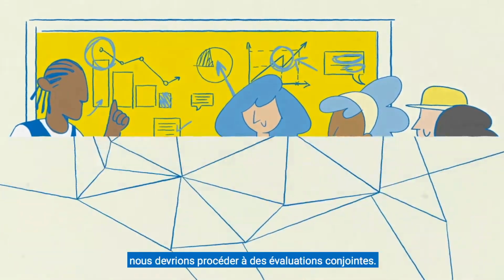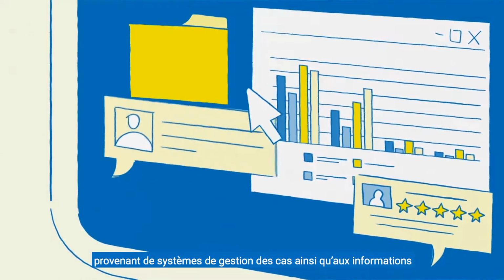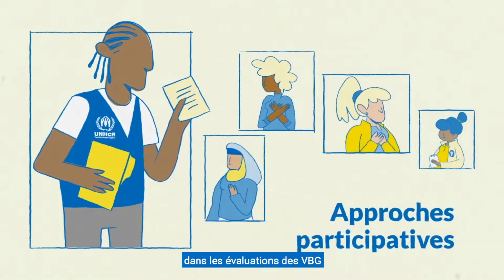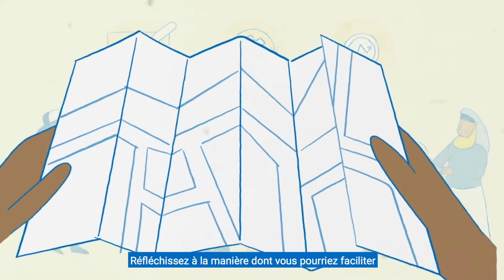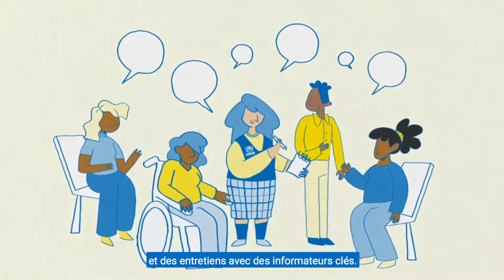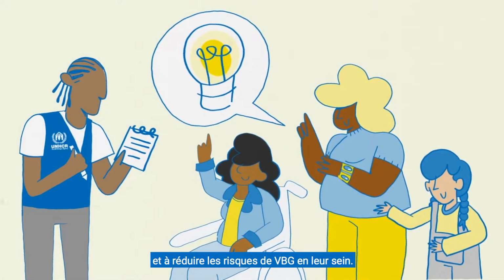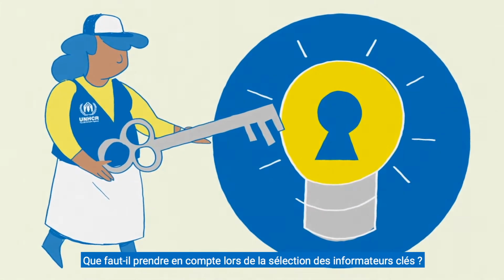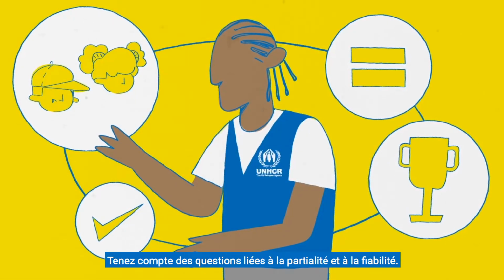Collecte de données pur les évaluations des violences basées sur le genre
Dans cette courte vidéo animée, nous allons examiner cet aperçu des méthodologies de collecte de données et d'informations pour les évaluations de la VBG.